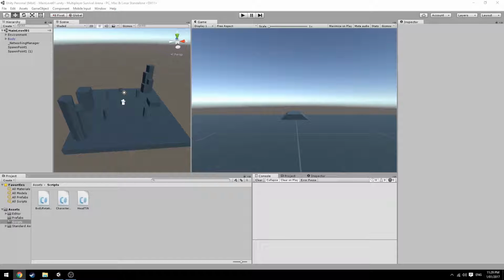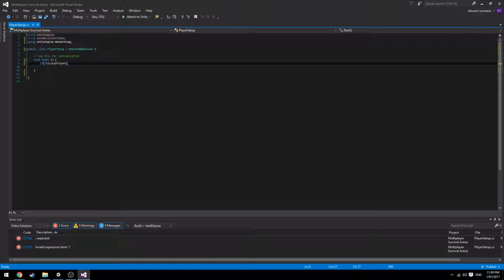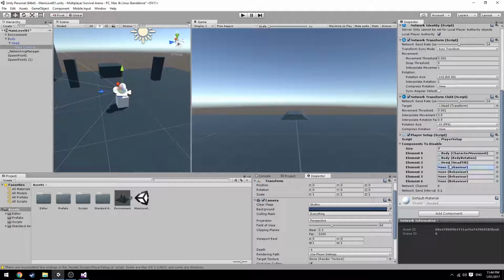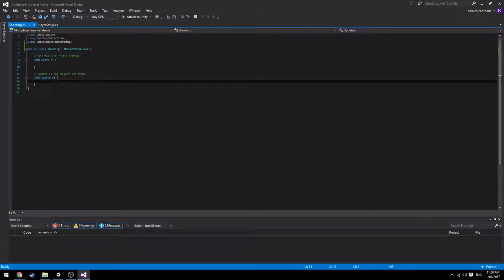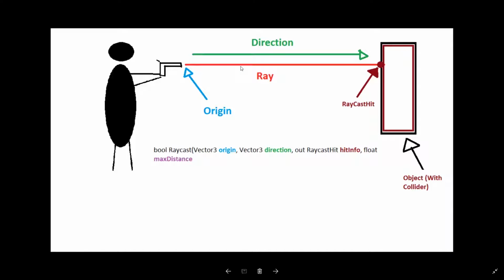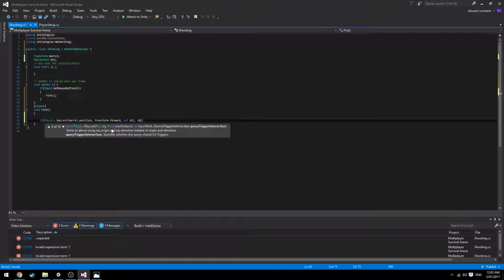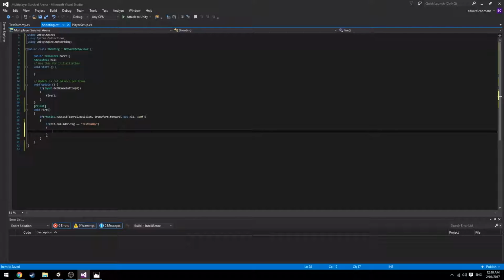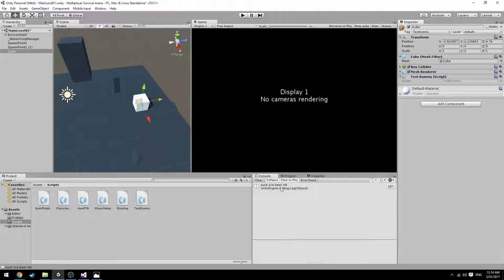Making a Multiplayer Survival Arena (Ep4) "Shooting" - Unity Unet Tutorial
Tutorial Summary: Player Spawn Setup && Networked Shooting.

WARNING: Longish video. Sorry.